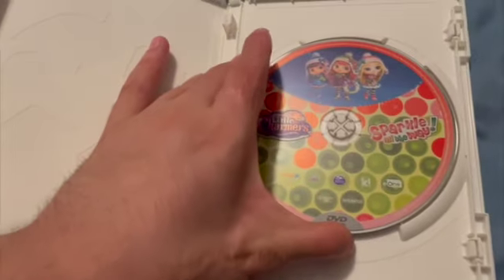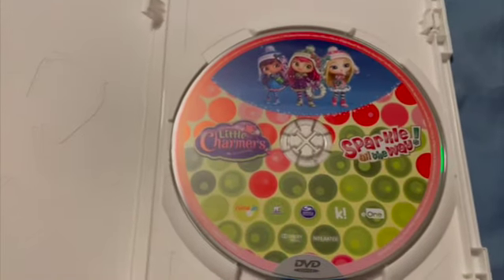DVD Review of Little Charmers: Sparkle all the way!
Hello and welcome to our 9th DVD review of the little charmers DVD series, in this dvd review it's all about the holidays. Hope you enjoy this DVD review as much as I had fun making it.

Thanks for watching please be sure to click the like button and give it a thumbs up and don't forget to turn on notifications to be notified anytime I go live or premiere a new video

Thanks again and have a nice day!